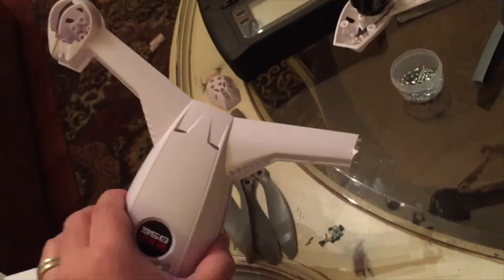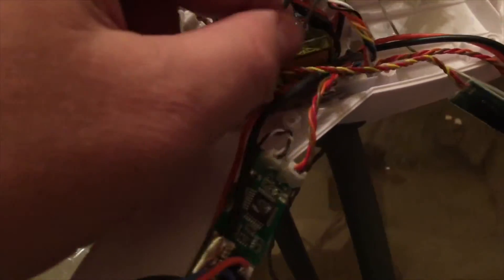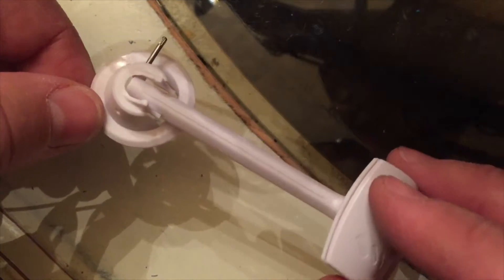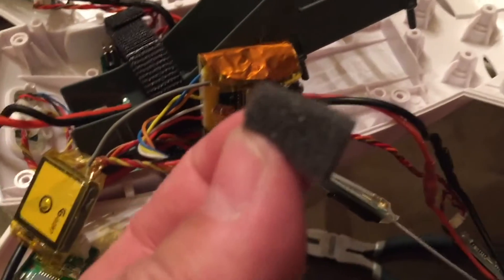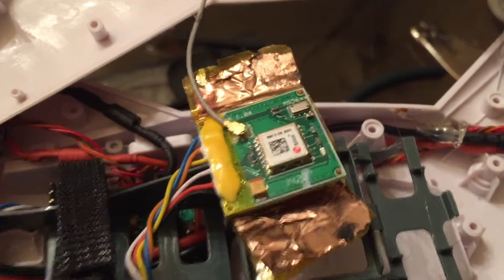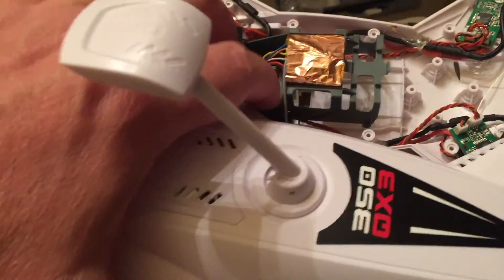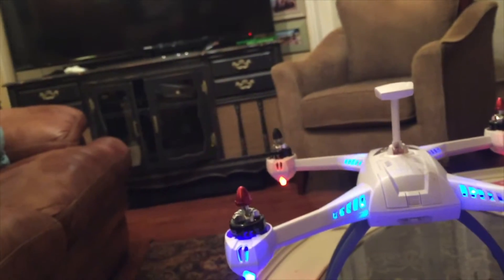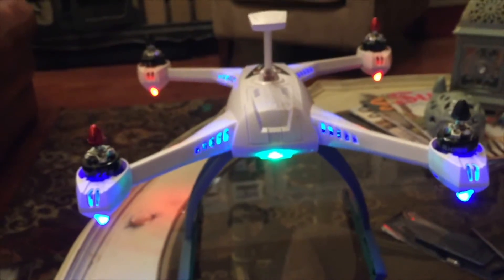Crashed Blade 350 QX2 Upgraded to QX3 Body and GPS Mast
Agility mode... gotta love it!  I wanted to know if the guts of my destroyed QX2 would fit in a QX3 body and if the QX3 GPS antennae would work with my QX2 guts.  I couldn't find a video  on youtube so I decided to make one as I went.  Worked perfectly!